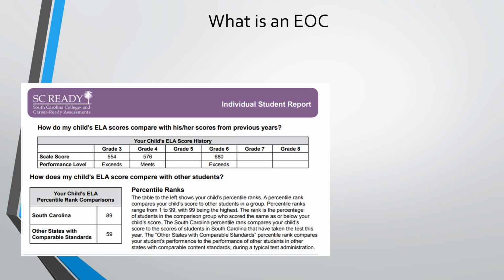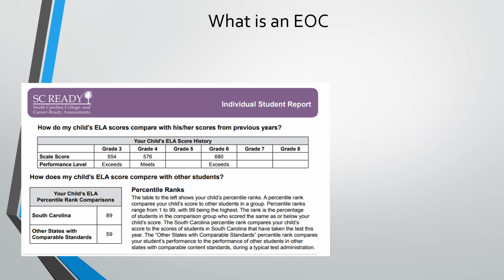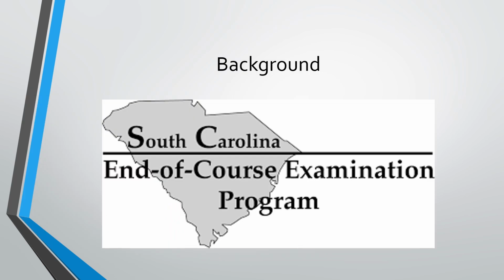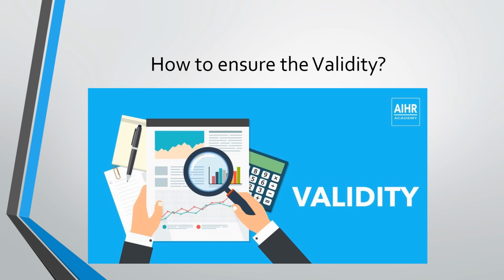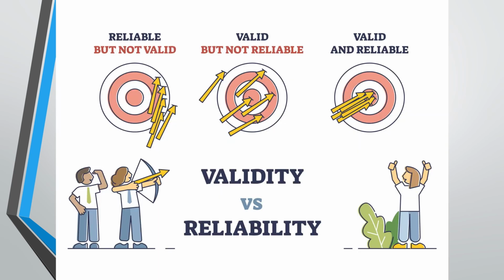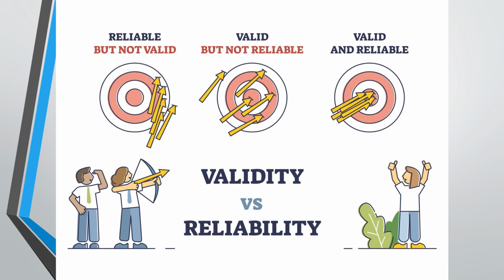Validity and Reliability Parent Conversation